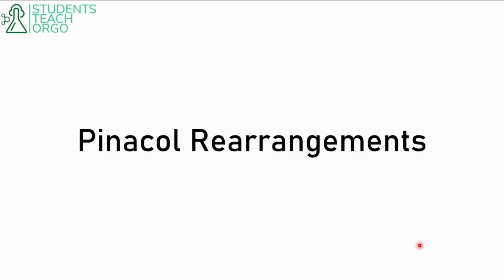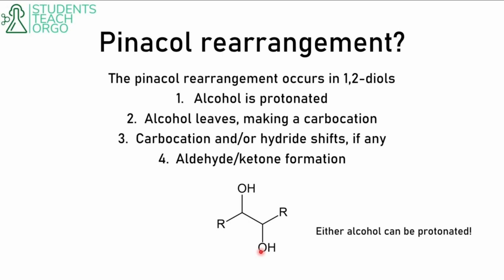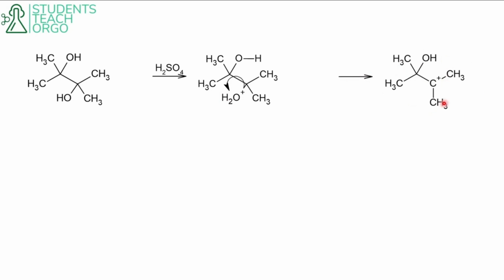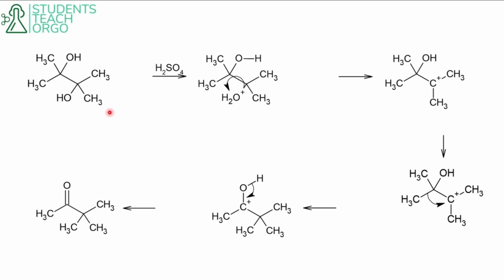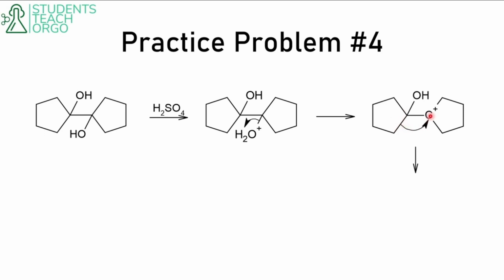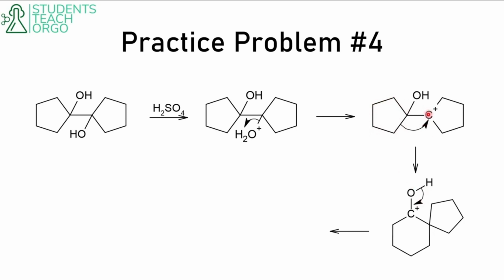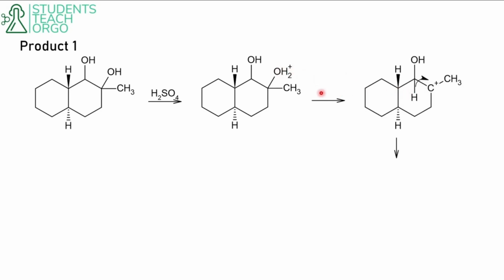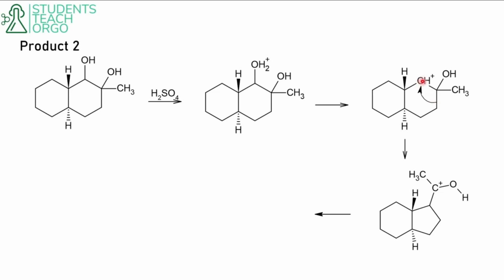Organic Chemistry 2: Pinacol Rearrangement